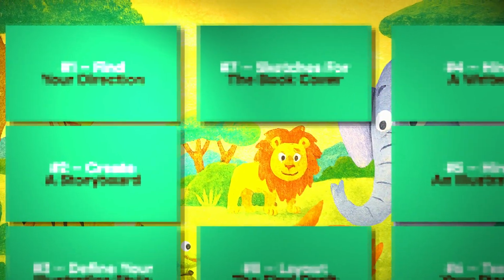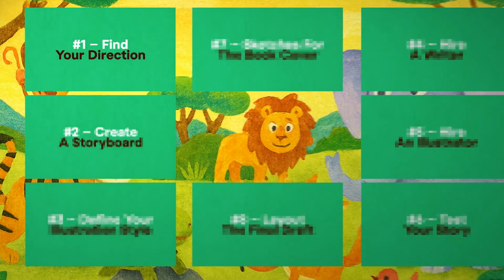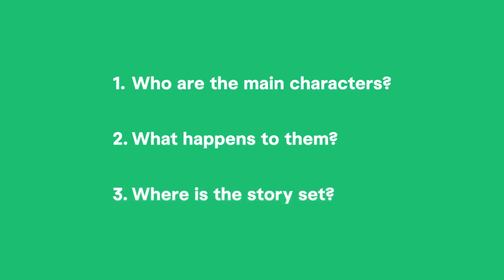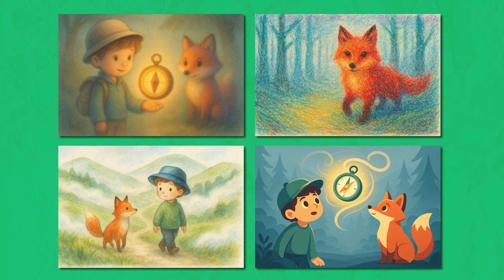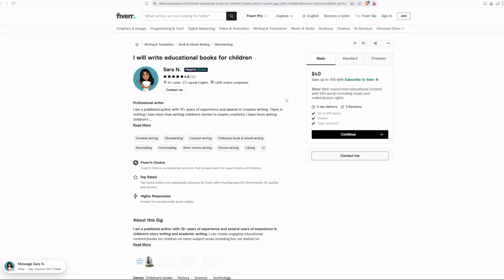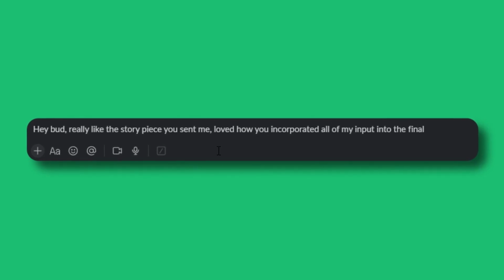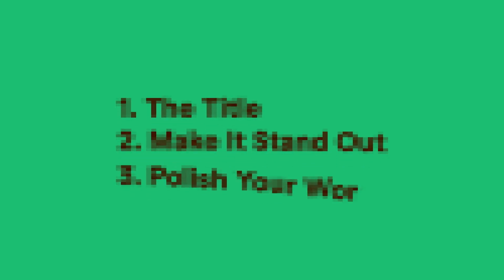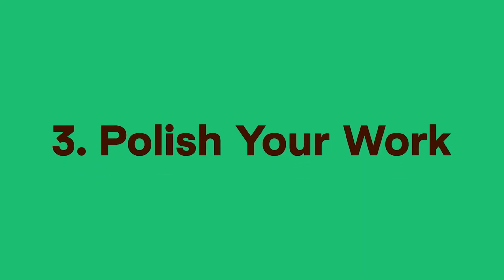Illustrating Children’s Books That Make Money (Step-by-Step)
Can you illustrate a children's book without being an artist? The answer is yes! Illustrating a children’s book doesn’t require formal training — just the right steps. We have all the tips and tricks you need to help you illustrate a children’s book for the first time.

⏰ Timestamps:
00:00 Intro
00:18 Find Your Direction
01:36 Create A Storyboard
02:31 Define Your Illustration Style
03:35 Hire A Writer
04:38 Hire An Illustrator
05:05 Test Your Story
05:51 Sketches For The Book Cover
07:04 Layout The Final Draft
07:48 Outro